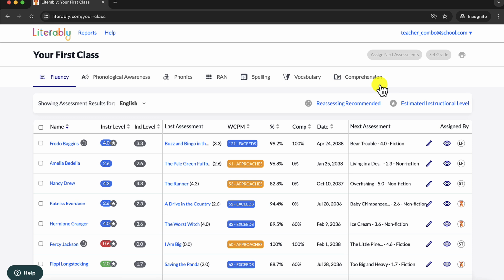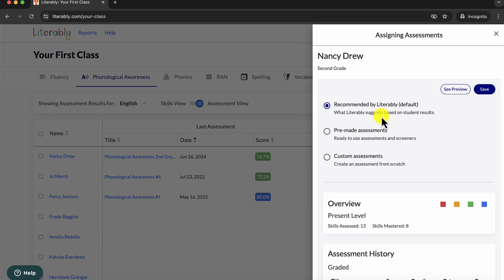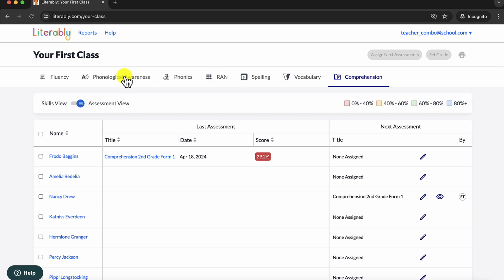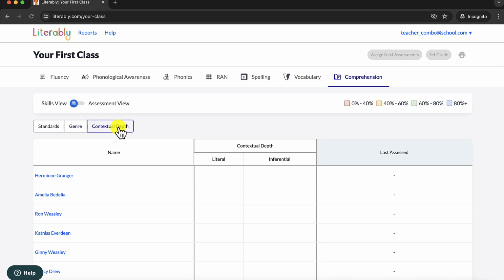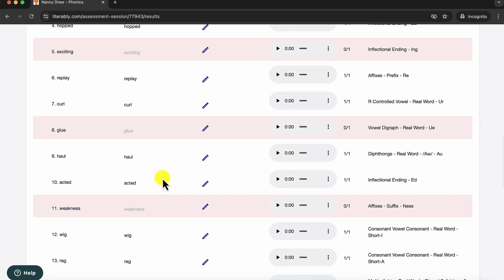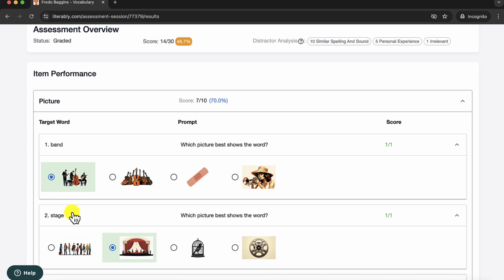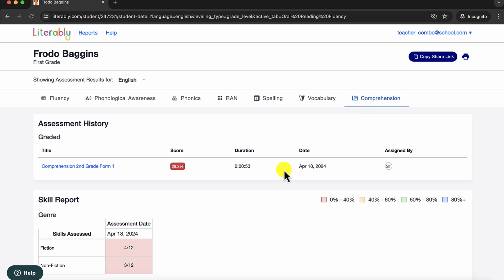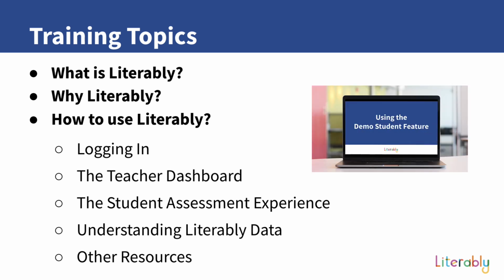Literably Training Video 9: Interpreting Data for Other Literably Assessments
This video describes how teachers can interpret data for Phonological Awareness, Phonics, RAN, Spelling, Vocabulary, and Comprehension assessments in Literably.